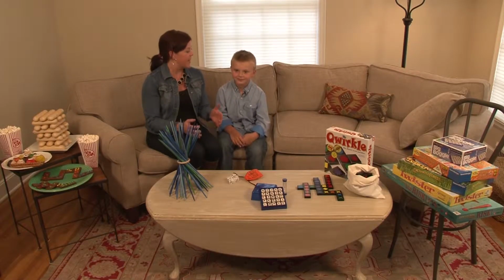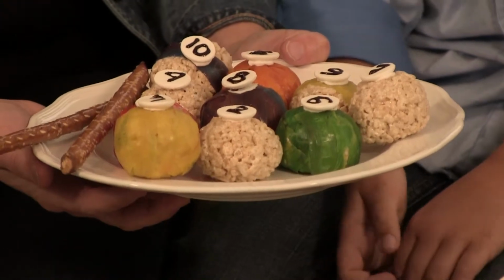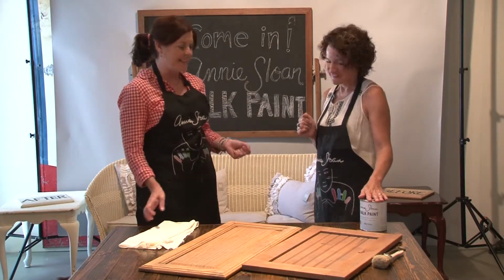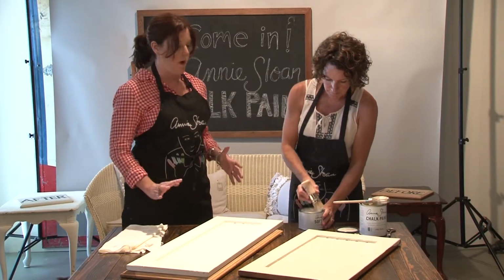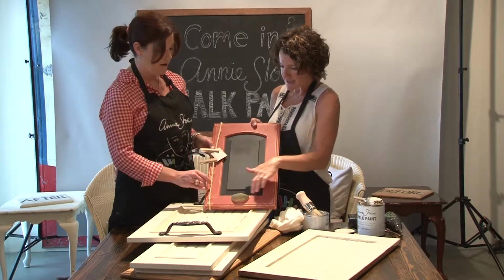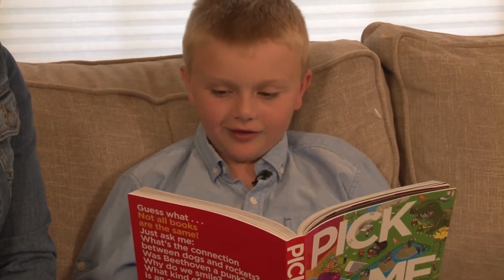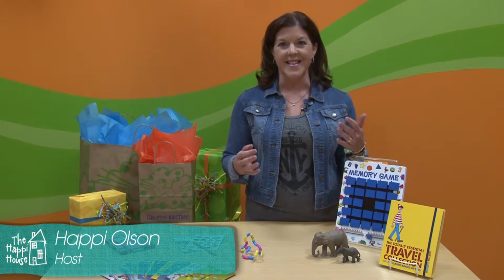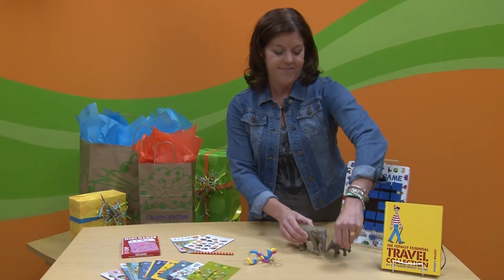The Happi House - Episode 8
Teh HAppi House - Episode 8